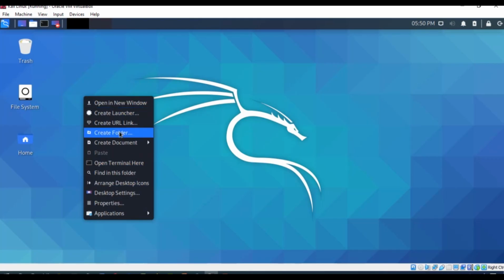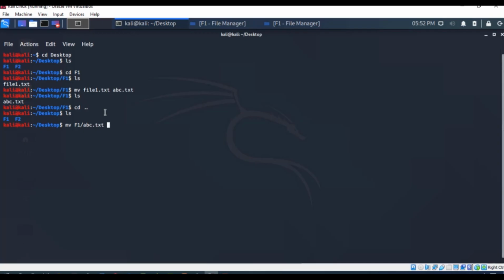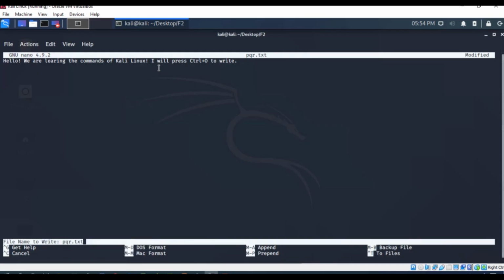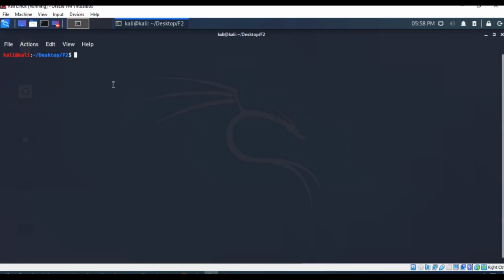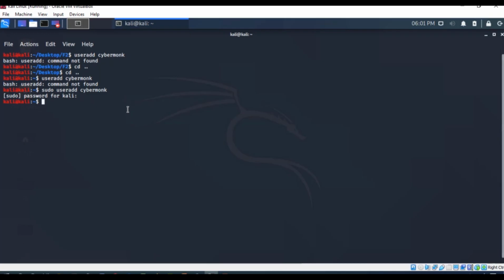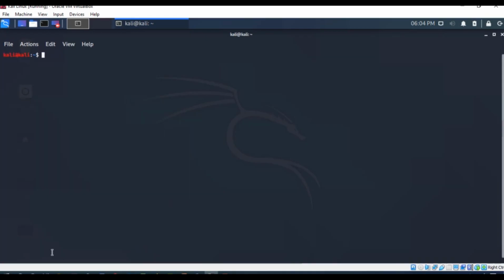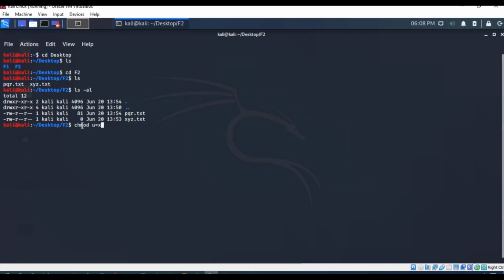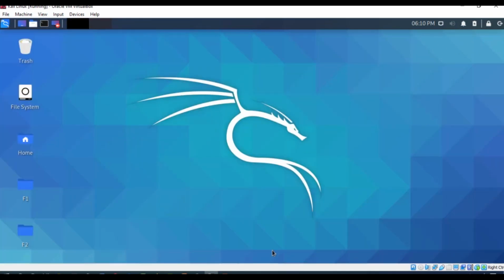Mastering Advanced Commands in Kali Linux: A Guide for Professionals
Unlock the full potential of Kali Linux by mastering advanced commands that elevate your cybersecurity skills! In this video, we dive deep into powerful command-line tools and techniques that every ethical hacker and cybersecurity professional must know. Perfect for advanced users aiming to enhance their proficiency. Watch now to boost your knowledge and practical skills with Kali Linux!